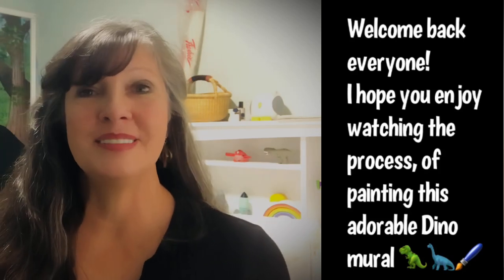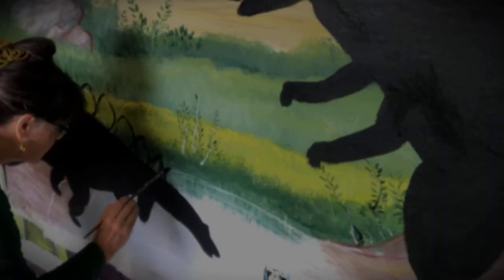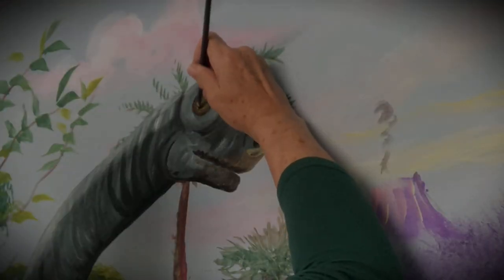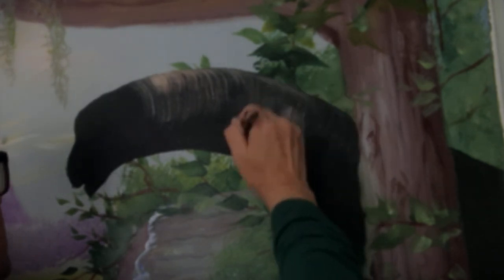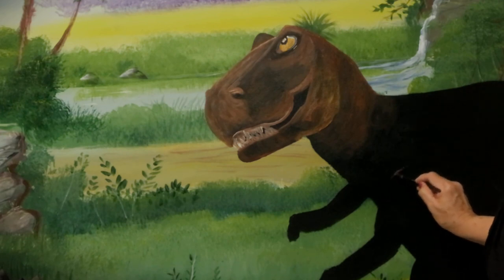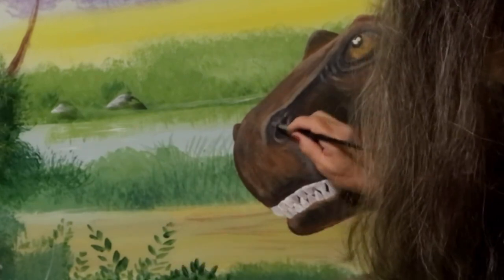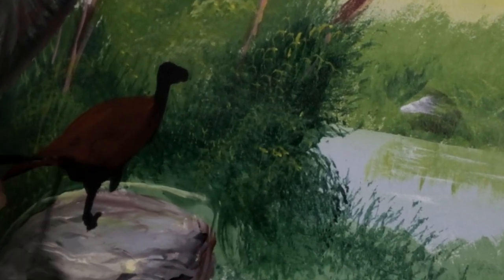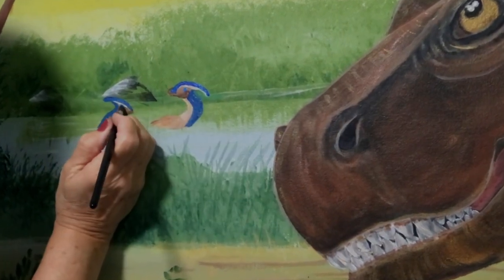How to Paint a Friendly Dinosaur Mural 🦖🦕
Welcome everyone.
     I’m excited to share with you my almost complete Dinosaur mural.  This mural was a collaboration with myself and Al Rao. We did this for our Grandson.  Al being the Great Grandfather and myself the Nonna.
     I hope that it inspires you in some way to paint a wall!  It’s such fun.
Below I’m going to list all the paints that I used.

The music in the background was created for me to use on my personal channel. Created by a good friend, Mark Weaver.  Please do not use the music, but I do hope you enjoy listening to it as you watch my video.

Paints used, Acrylic:

Titanium white
Mars black
Yellow ocher
Yellow green
Burnt umber
Scarlet red
Silver ( iridescent)
Gold  (￼ iridescent )
Pearl Sapphire blue

Robin

My messsge for today…..”BE INSPIRED!!!”